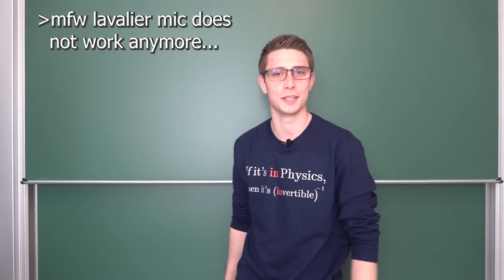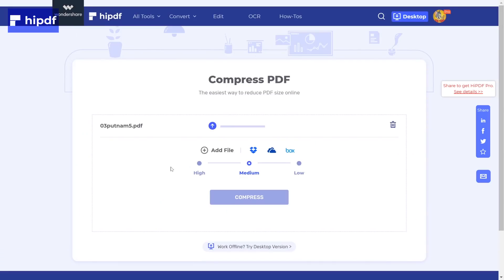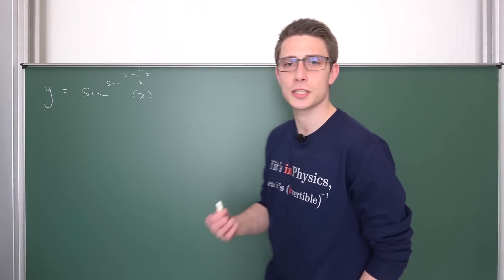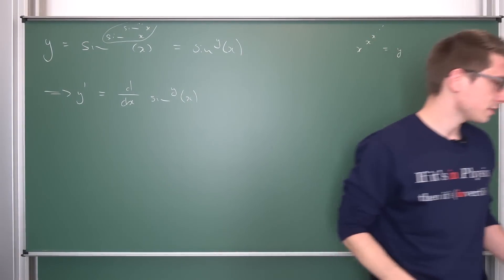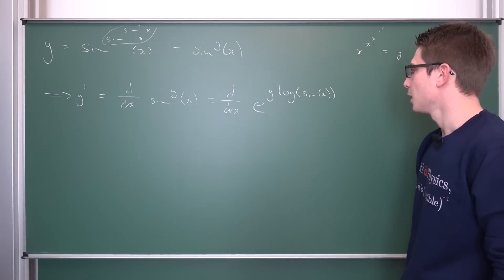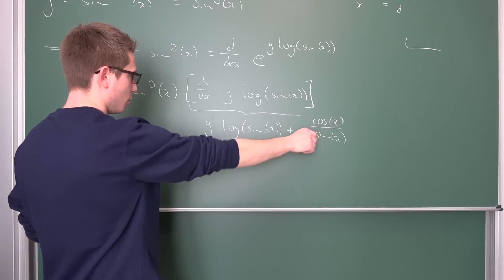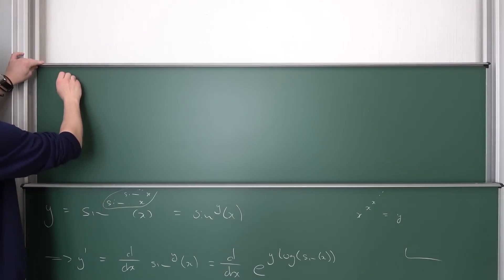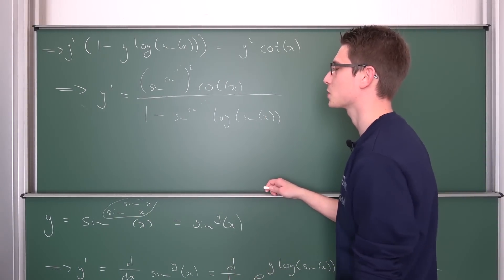A Curious Derivative of an Infinite Sine Power Tower Tetration... - Papa's Improvised Session #10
Today we differentiate the infinite tetration of sin(x) wrt x :) Enjoy! =D

Wanna send me some stuff? lel:

06731 Bitterfeld-Wolfen
Saxony-Anhalt
Germany